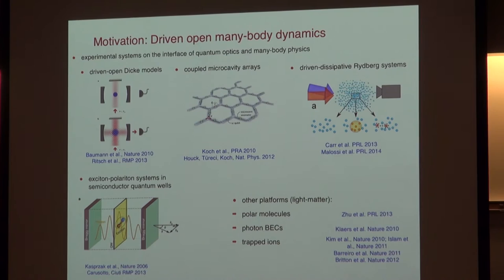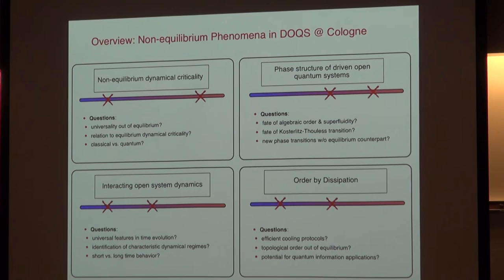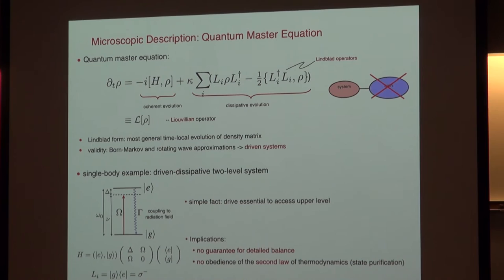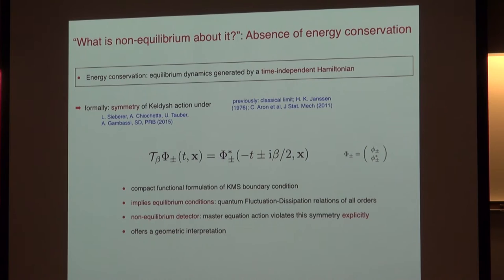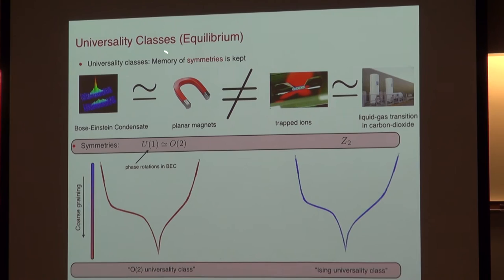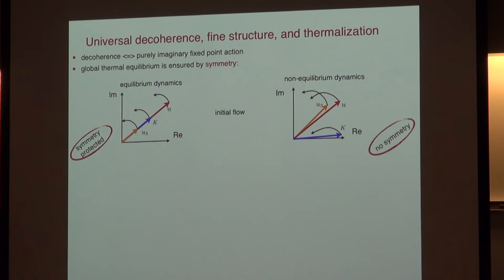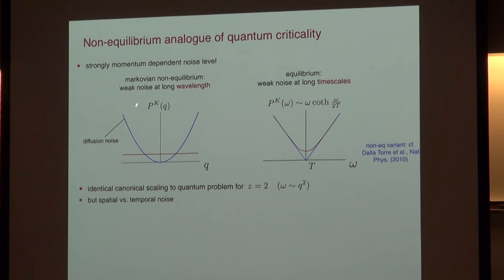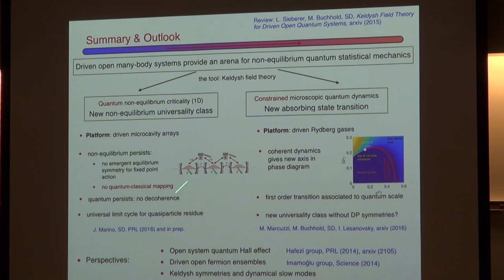JQI Seminar 2/29/16 - Sebastian Diehl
"Universal Quantum Physics in Driven Open Many-Body Systems"

Speaker: Sebastian Diehl, University of Cologne

Abstract: Quantum optics and many-body physics increasingly merge together in ultracold atomic gases and certain classes of solid state systems. This gives rise to new non-equilibrium scenarios even in stationary state, where coherent and dissipative dynamics appear on an equal footing. Oftentimes however, in the transition from microscopic scales to macroscopic distances, much of the underlying quantum dynamics is washed out, and the long distance many-body physics is (semi-)classical.

Here we present two instances which do not follow this generic pattern. The first addresses the critical dynamics in a driven open system with a dark state realizable in microcavity arrays. We find it governed by a new non-equilibrium universality class, characterized by the absence of decoherence and thermalization. The second focuses on an ensemble of driven Rydberg atoms, in which the interplay of constrained coherent quantum dynamics and dissipation leads to a new variant of a non-equilibrium absorbing state transition beyond the classical paradigm of directed percolation.